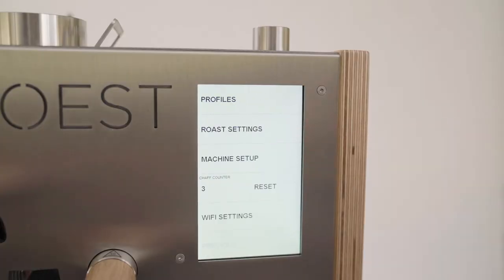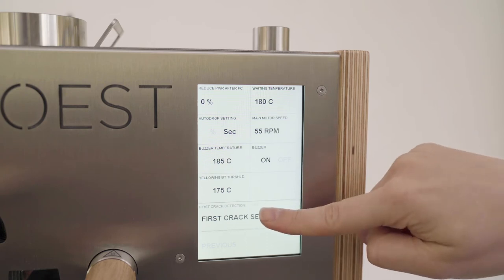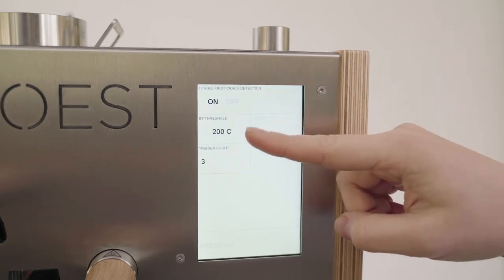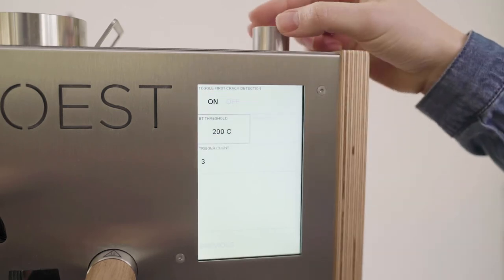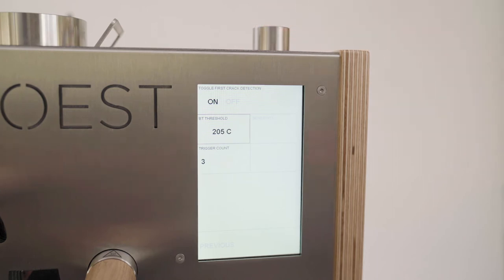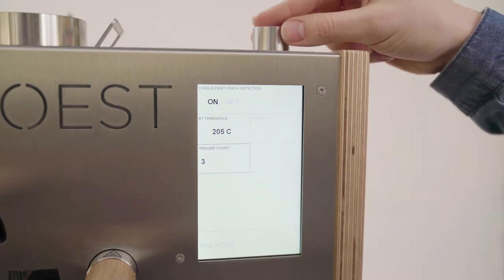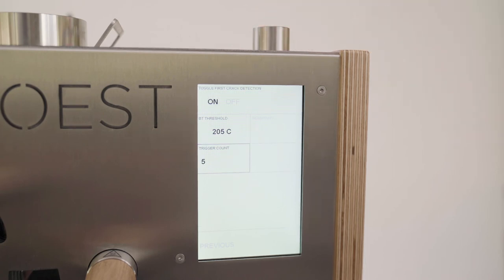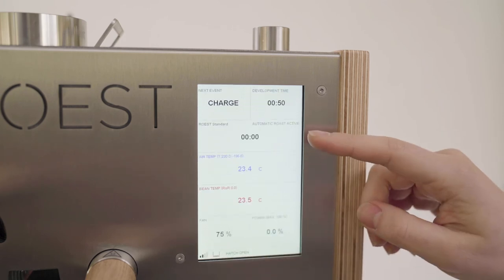How to set up First Crack Detection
Easy tips for a new owner of ROEST sample roaster.  After you received your  ROEST all features need to be switched on. The video explains how to set up First Crack Detection and what all the settings means.
If you did not purchase ROEST with this add on feature, the settings will not work. Here you can purchase your First Crack system

About First Crack Technology

FIRST CRACK DETECTION
No person thinks the same or acts the same in the same situation. You will always get  different results from the same recipe. This is what The First Crack Detection solves.

Technology for your ROEST to automatically register the First Crack event and finish the roast without any interaction. All you need to do is charge the coffee. ROEST will do the rest for you.

BENEFITS
- Saves your time
- Increases consistency
- Turns your ROEST into fully automatic roaster
- Easier roasting for everyone, no roasting skills required
- Collects new data for research and understanding of coffee and roasting